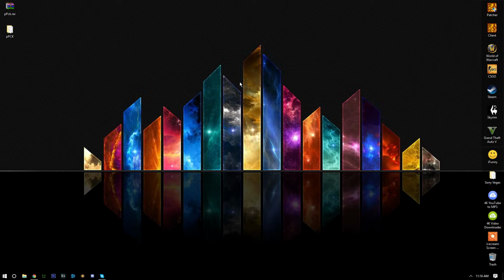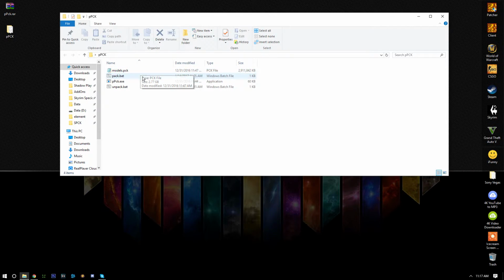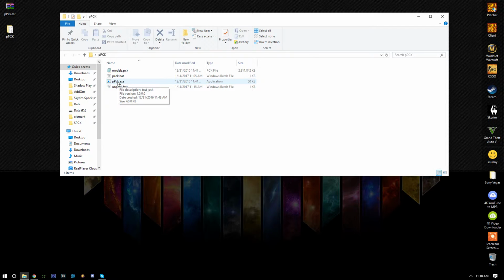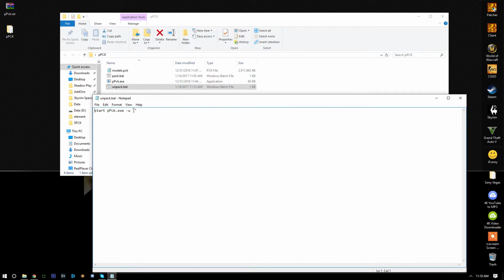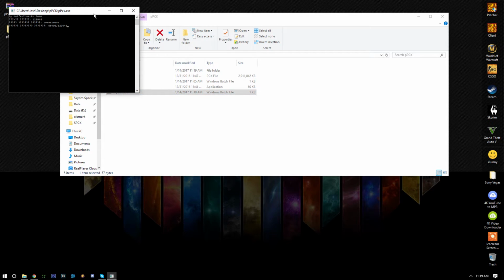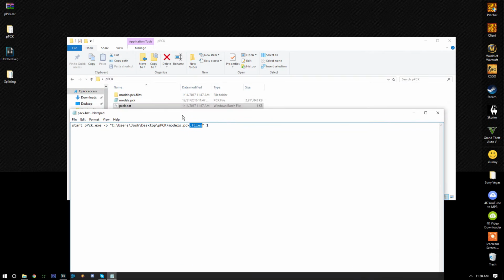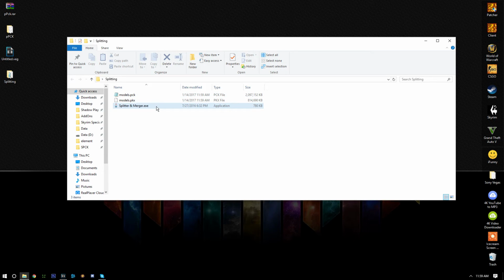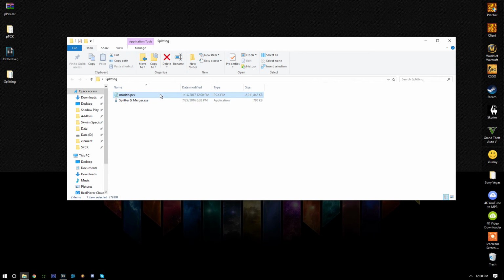Perfect World - How to edit Models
Guide on how to extract/compile Models.pck